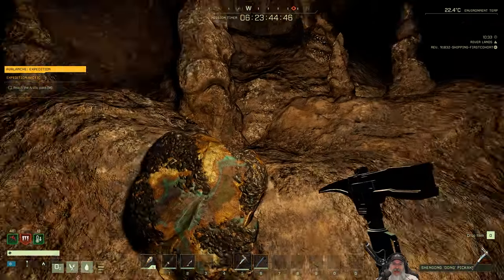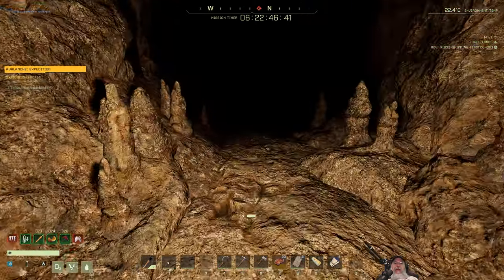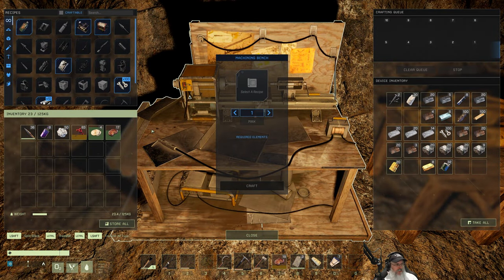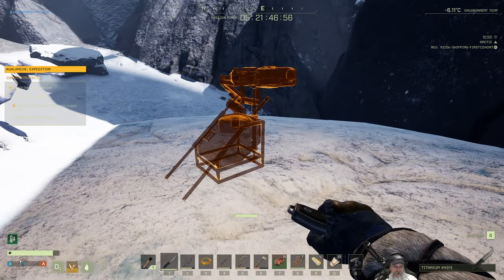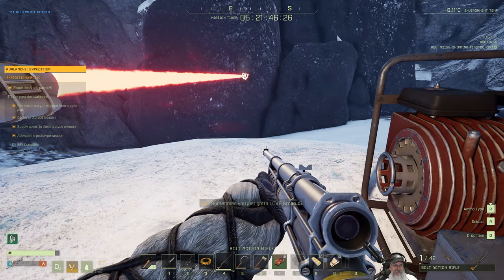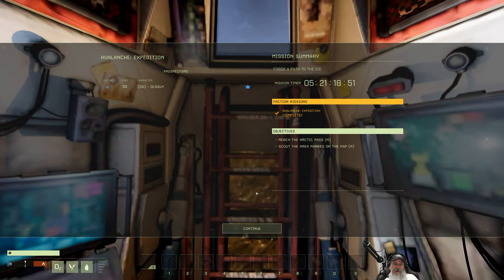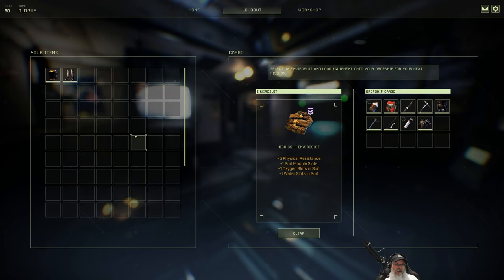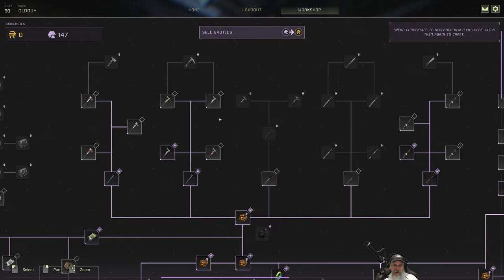Icarus First Cohort LP | E48 Avalanche Redux